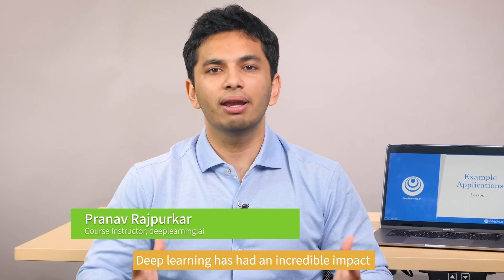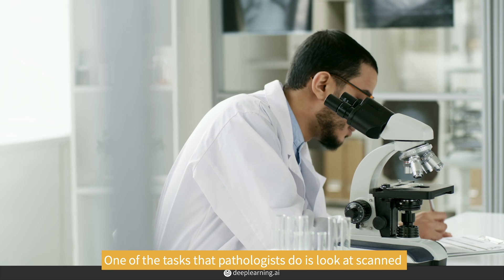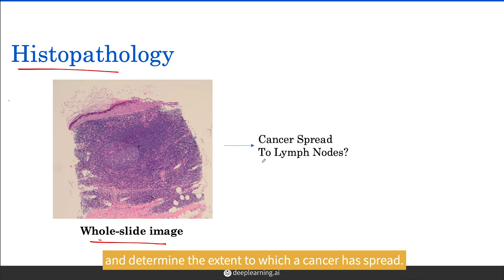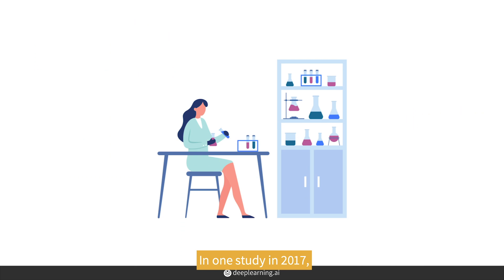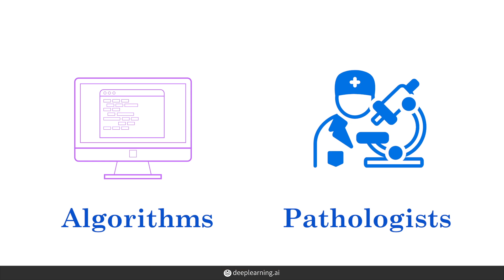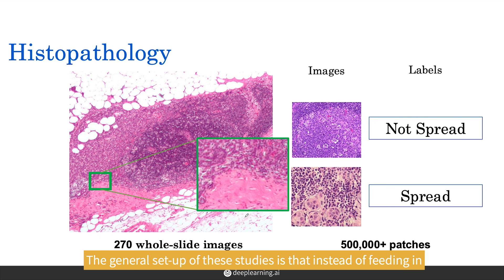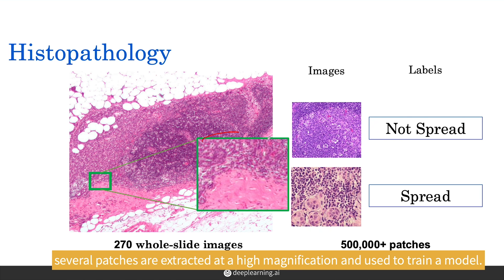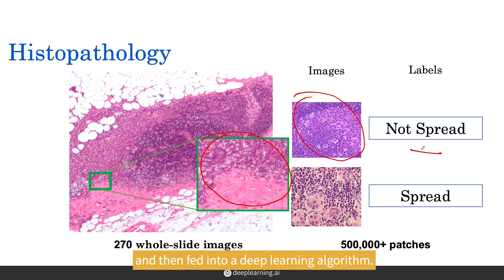How deep learning can detect cancerous tissue (AI For Medicine)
Less than 24 hours until you can get your hands on our new AI For Medicine Specialization! While you wait, Pranav explains how deep learning can detect cancerous tissue.

Course 1 and 2 of the AI For Medicine Specialization will be available on Coursera on April 15. The third course will be available by the end of May.